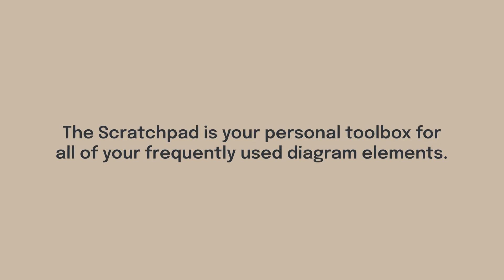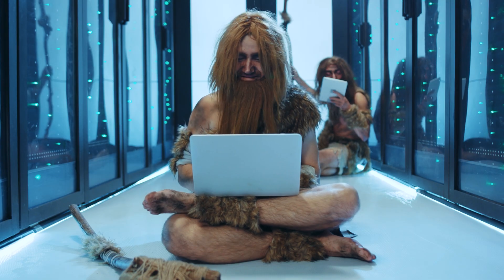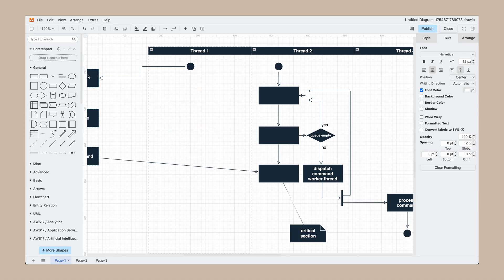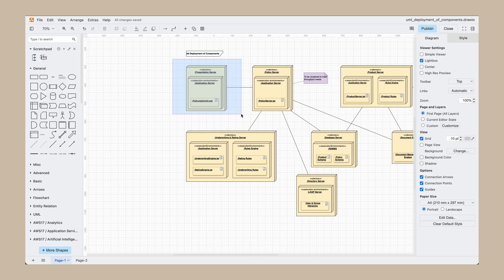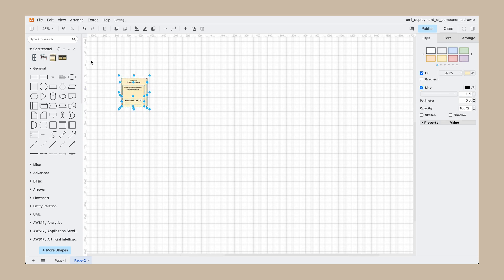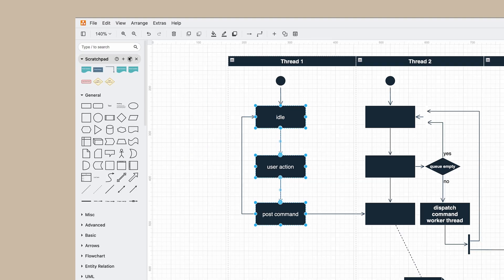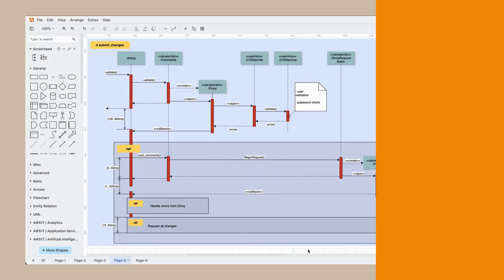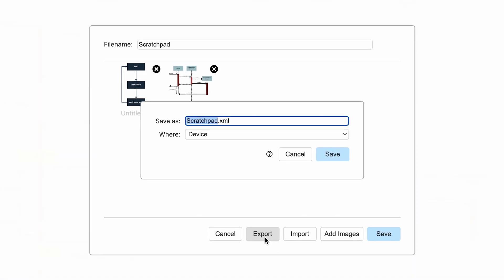Using the draw.io Scratchpad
Want to speed up your diagram creation in draw.io? Learn how to use the Scratchpad to save time, reuse elements, and make diagramming faster than ever! 😌

In this video, you’ll discover how to store shapes, groups of shapes, and custom diagram elements in your Scratchpad so you can drag and drop them into any project instantly. Perfect for flowcharts, UML diagrams, network diagrams, and more!
💡 Whether you’re a student, engineer, project manager, or designer, this tutorial will help you streamline your workflow and boost productivity in draw.io.